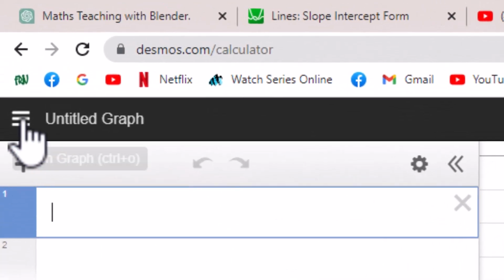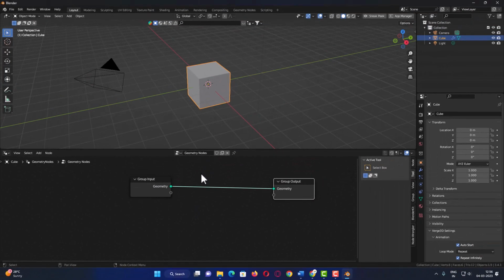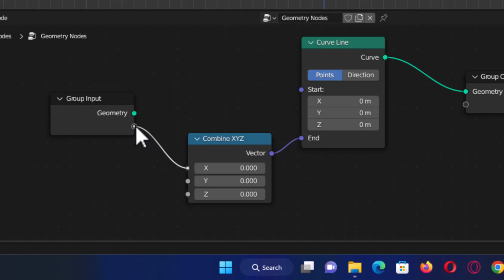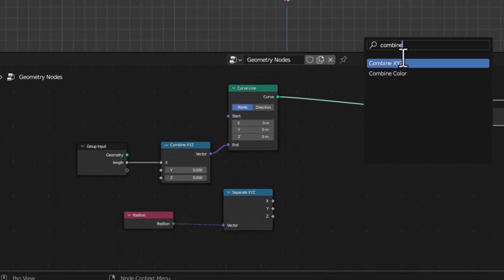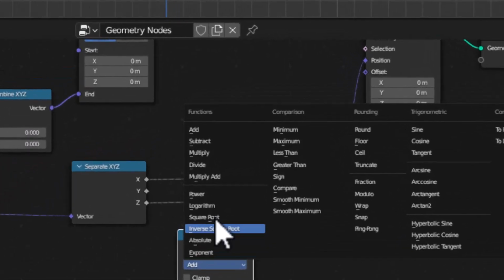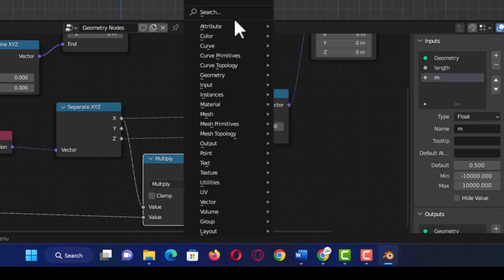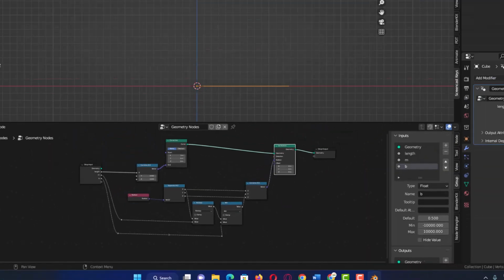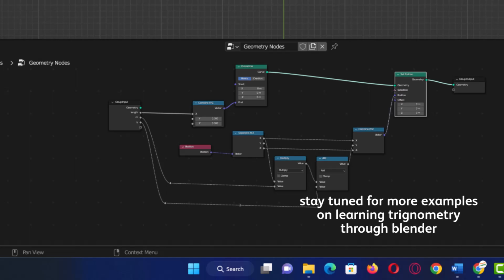blender y=mx+b example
Here is a sample lesson to show how blender can be used by children to learn what is y=mx + b this content is availalbe both with kannad and in english audio for use in regional language also